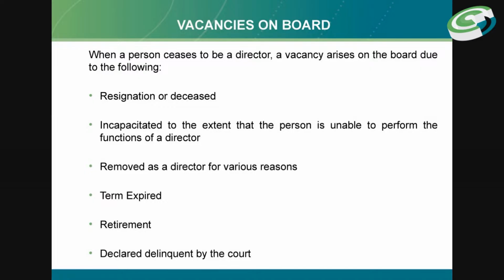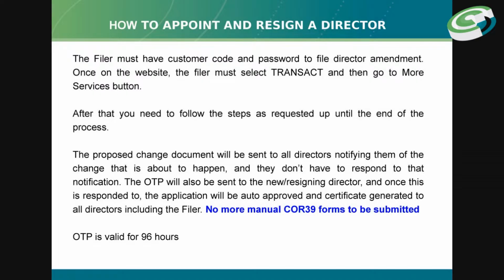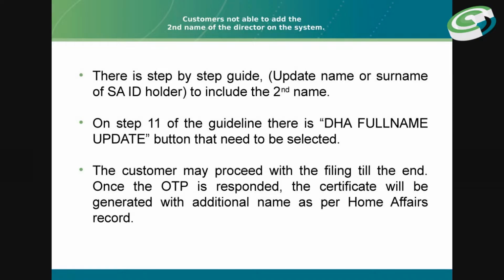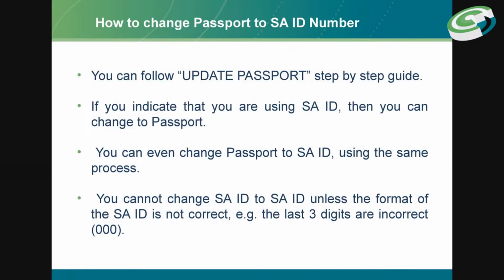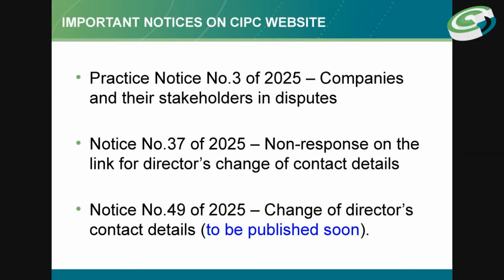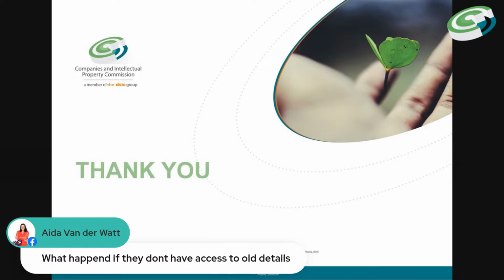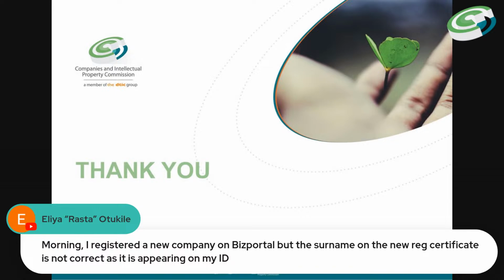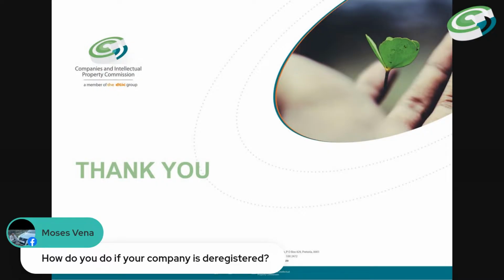Discusisng Director Amendment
Discussing Director Amendment